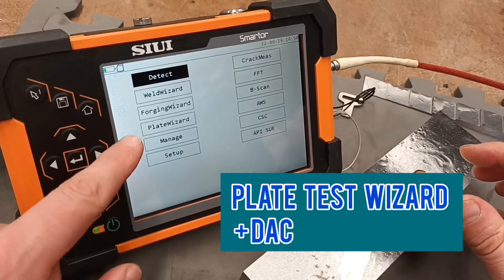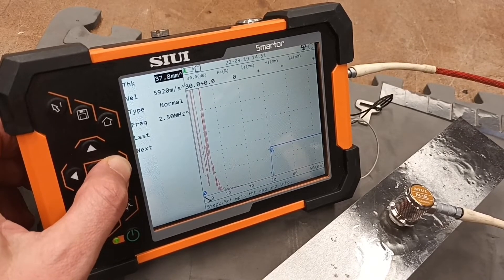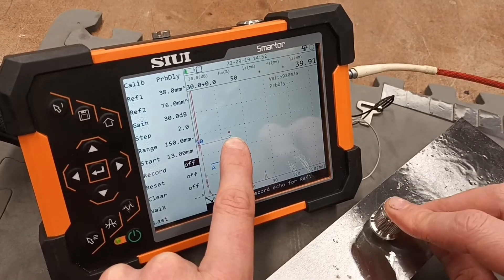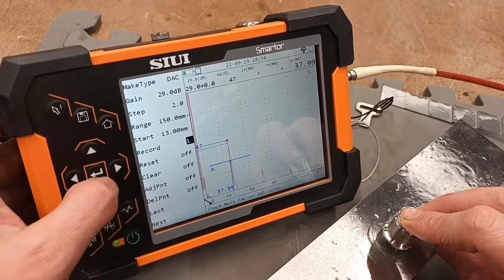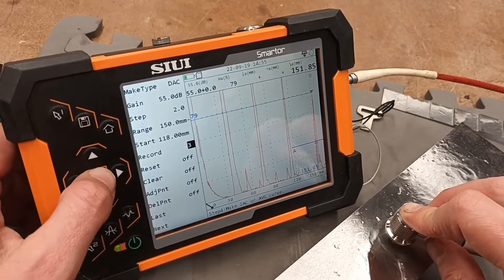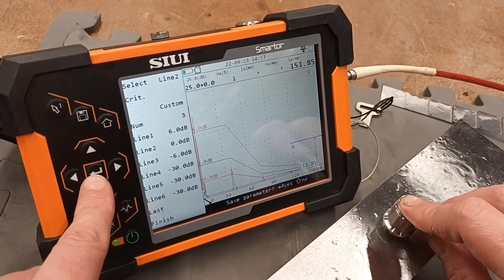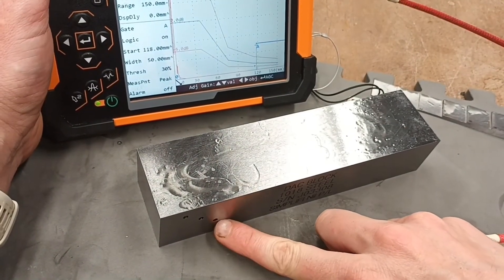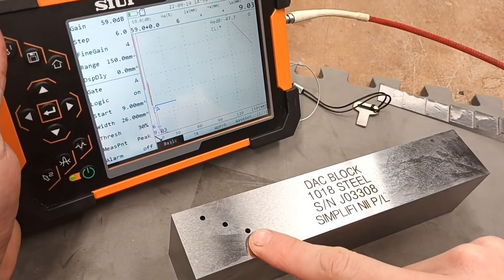Ultrasonic Flaw Detector: SIUI Smartor PLATE WIZARD + DAC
Plate scanning is made easy with a quick setup + DAC in just a few minutes.

Setting up the right dB in the DAC in just a few clicks as well.